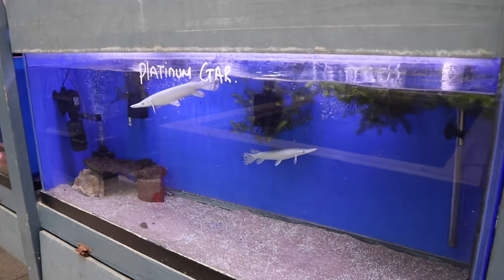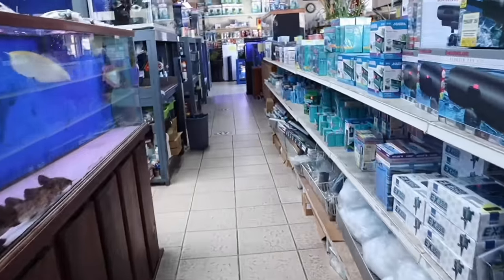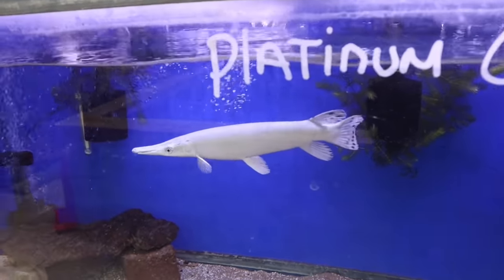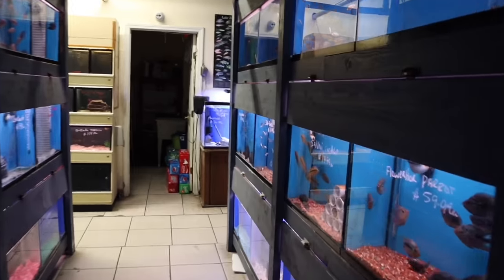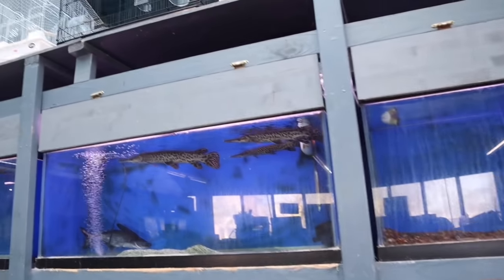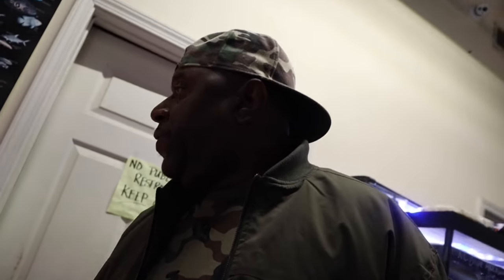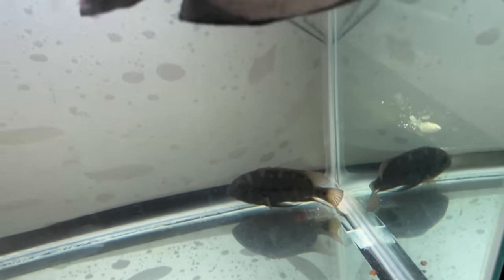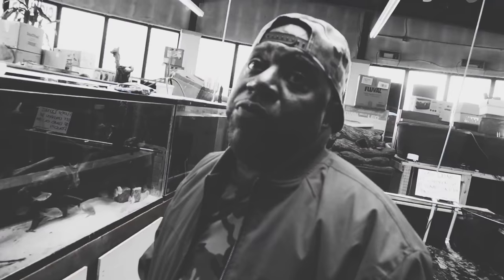I Bought Every Rare Fish in this Aquarium Store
THIS IS EPIC!

GIANT FLOWERHORN FISH FOUND AT CREEPY FISH STORE

THE TRUTH ABOUT RARE GIANT FLOWERHORN FISH